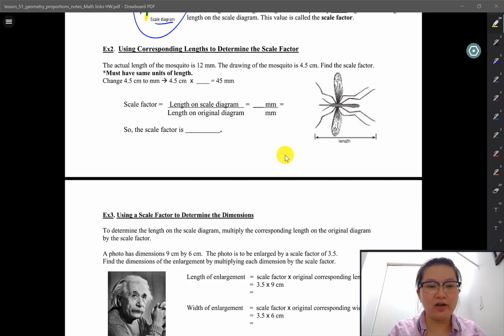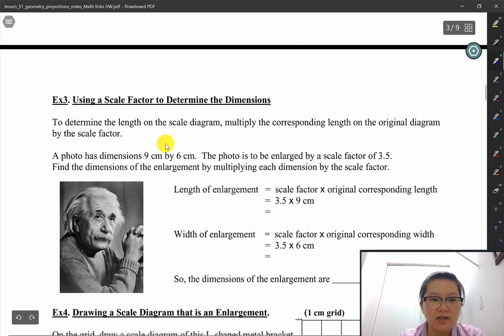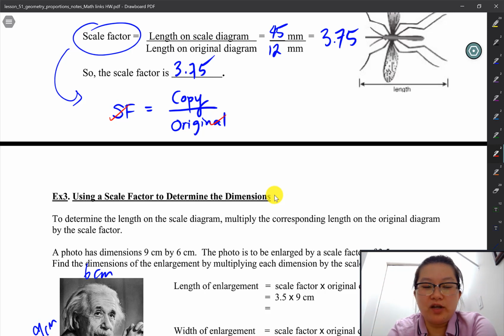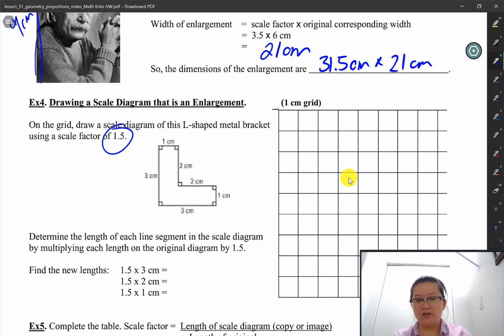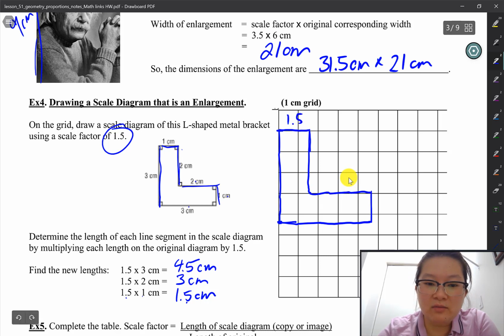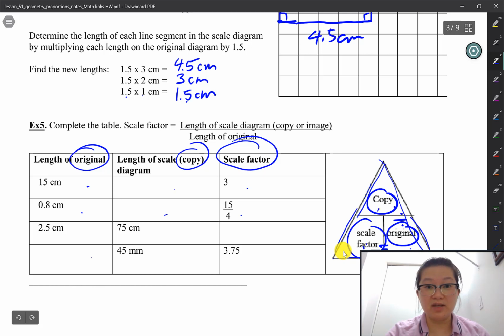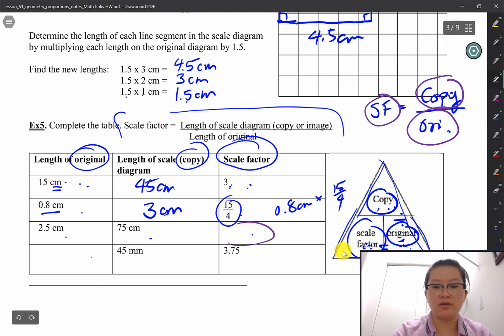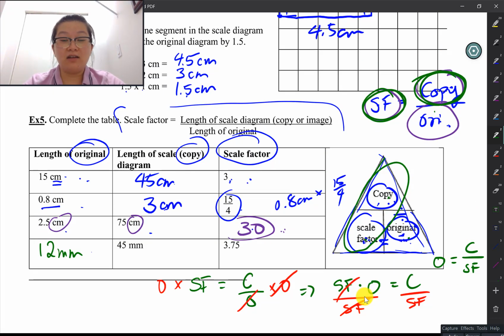6.1 Scale diagrams Enlargements part 2